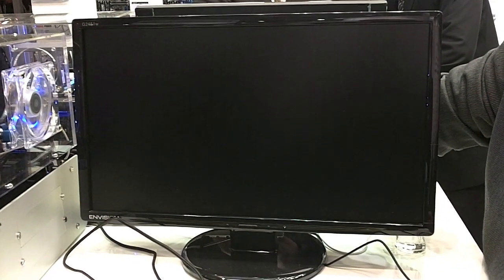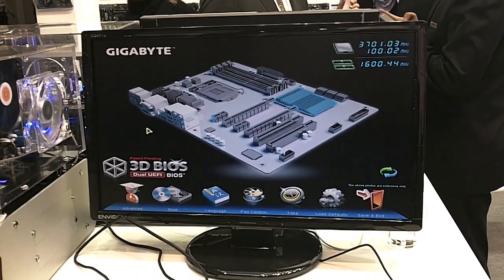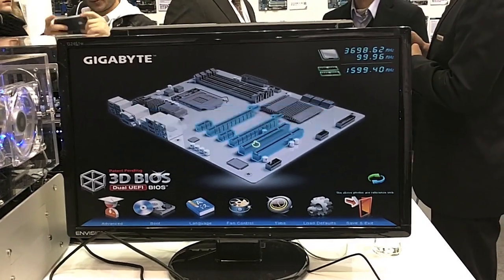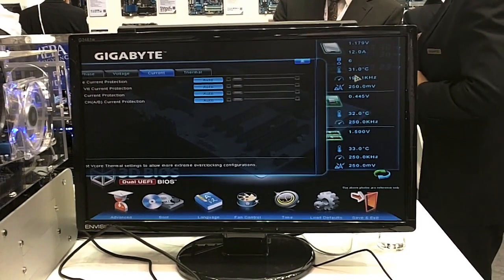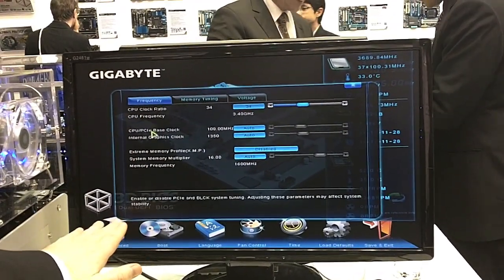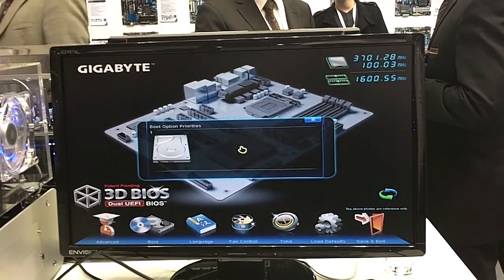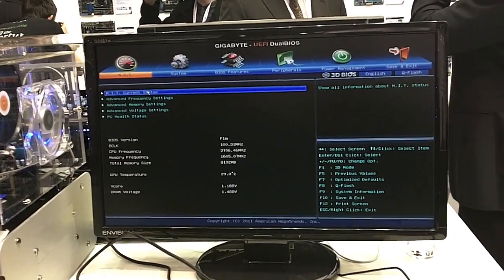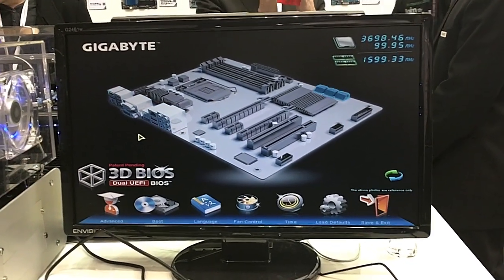Gigabyte 2nd Gen 3D BIOS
Eine Live-Demo zu Gigabytes 3D BIOS der zweiten Generation.